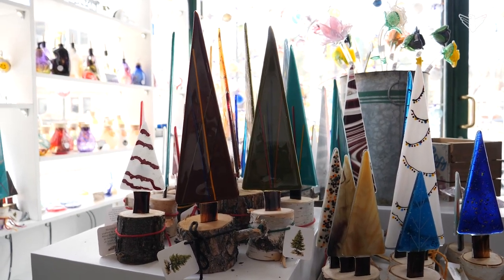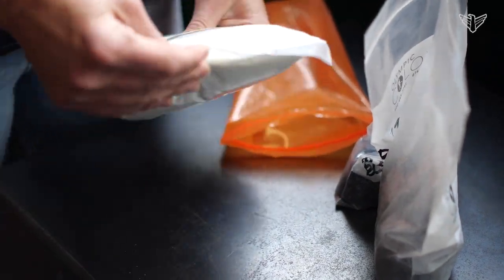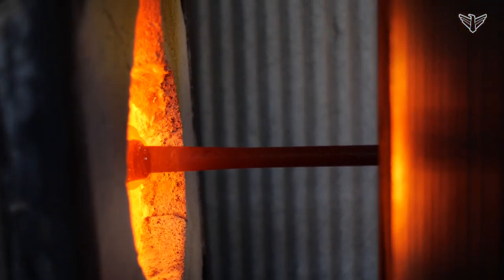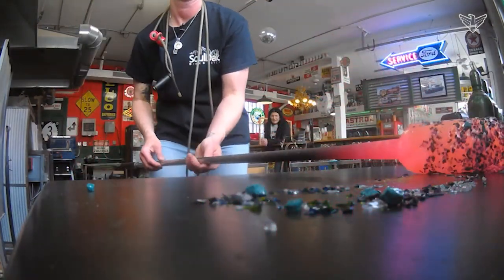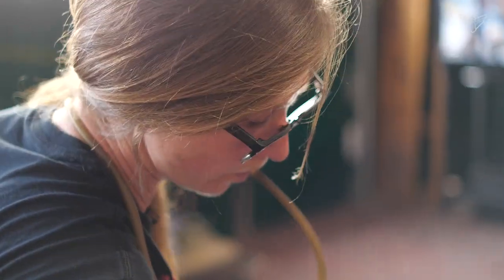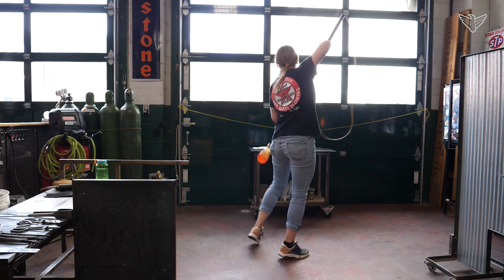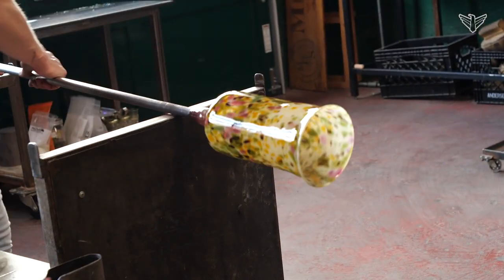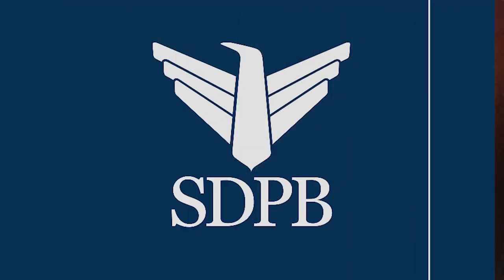Hot glass blowing at Mind Blown Studio in Deadwood | Step Into My Studio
Step into Mind Blown Studio of Deadwood to learn more about hot glass blowing with Toni Gerlach.